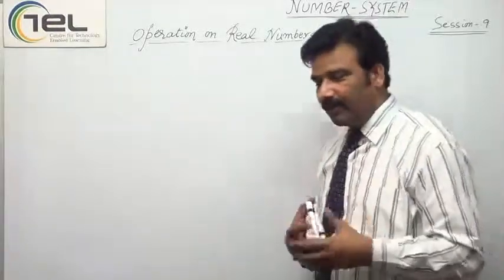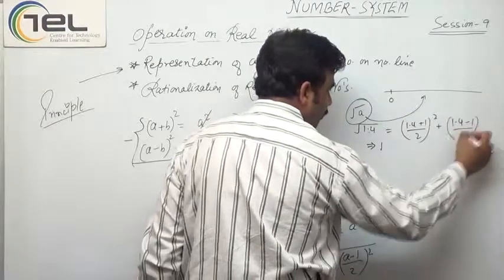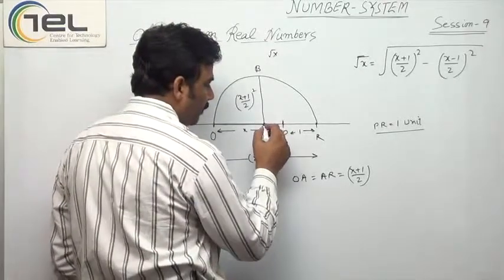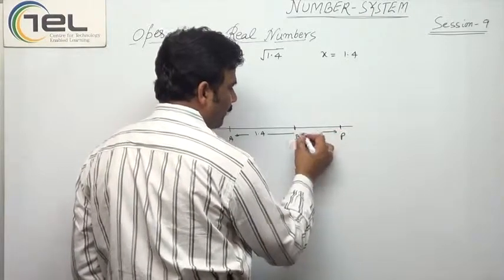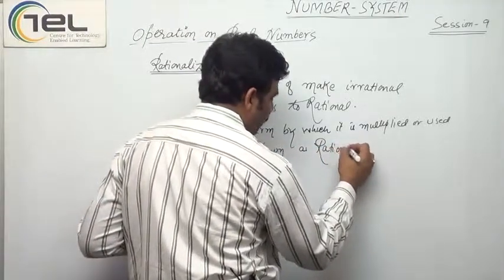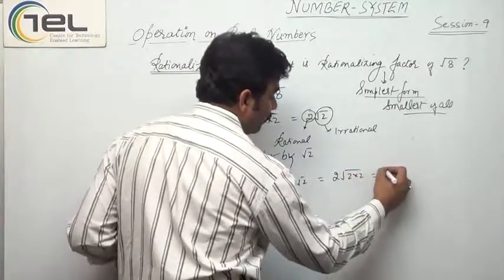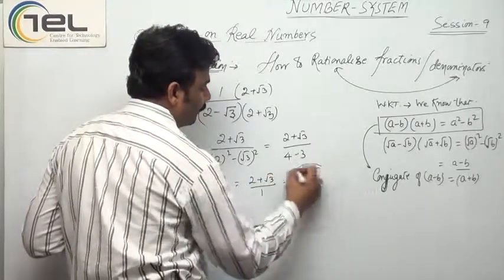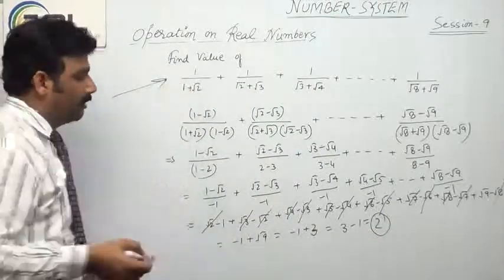Operation on real numbers Part II